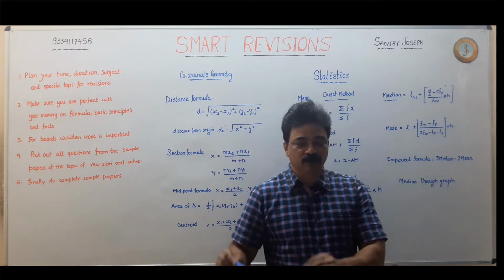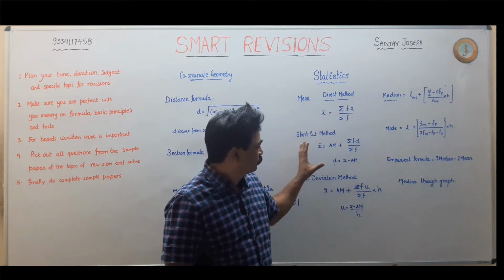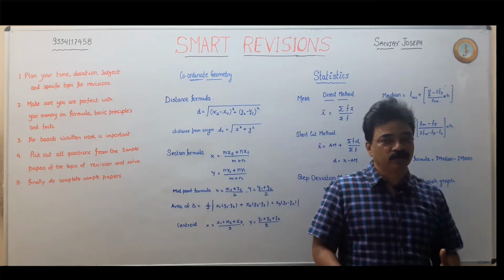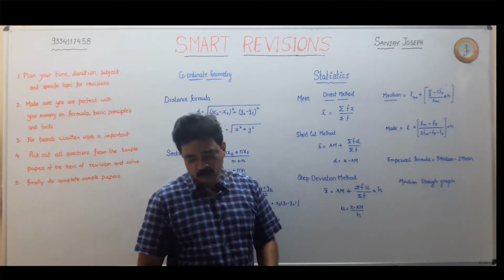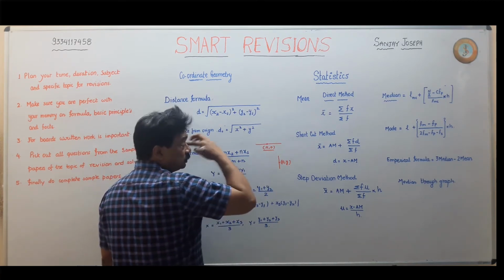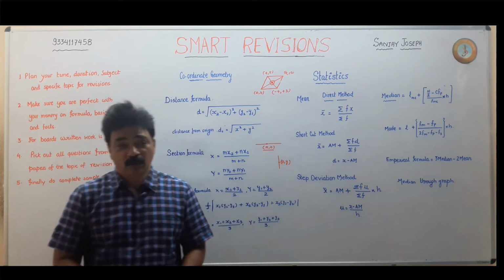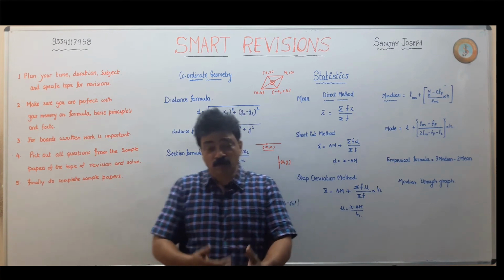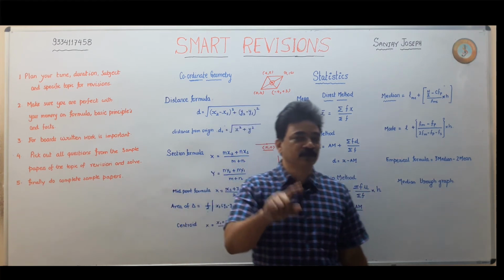HOW TO DO SMART REVISIONS OF CBSE STD 10 MATHS JUST FEW DAYS BEFORE EXAMINATIONS